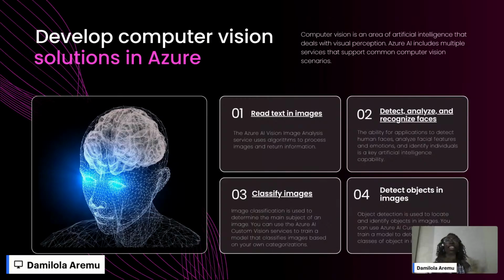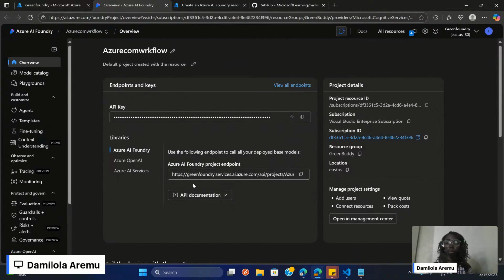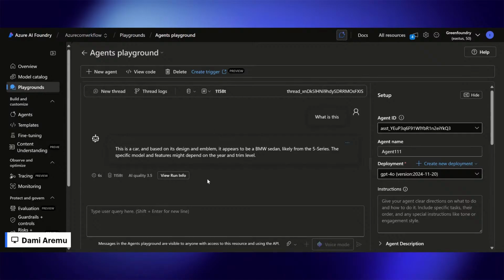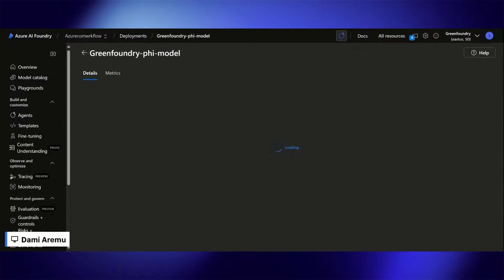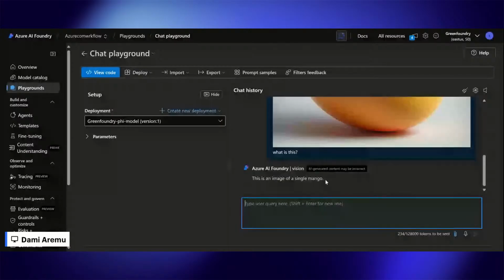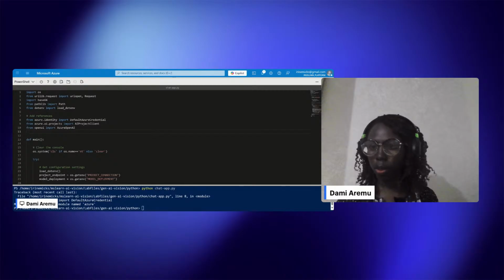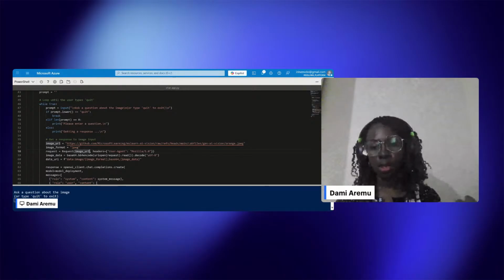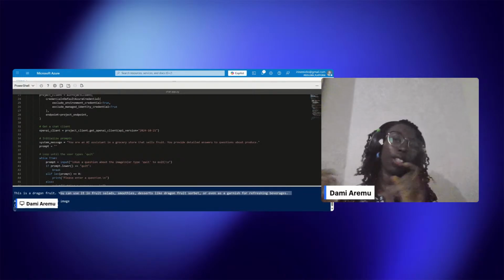Develop a vision-enabled generative AI application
Dive into Azure's AI Vision services to build intelligent applications that can analyze, classify, and interpret images. This learning path equips you with the skills to leverage Azure AI Vision for tasks like image analysis, optical character recognition (OCR), face detection, and custom image classification.